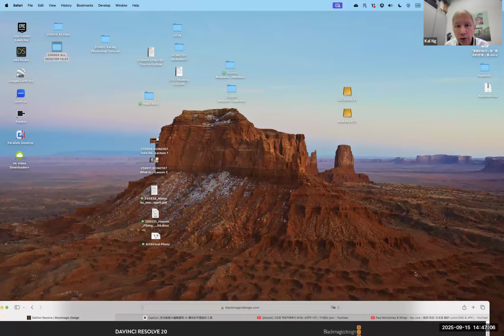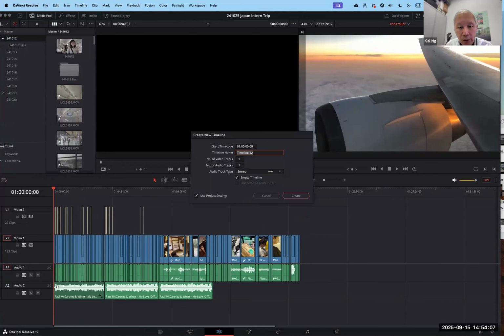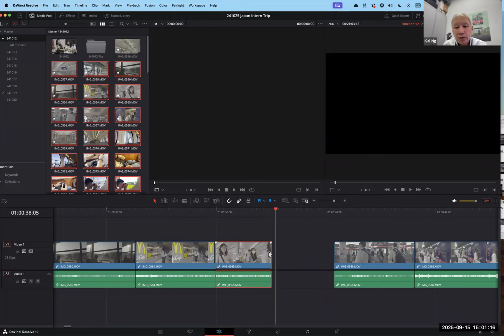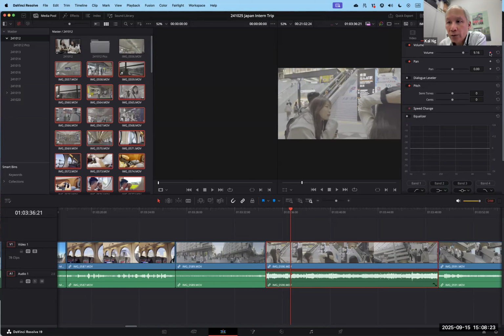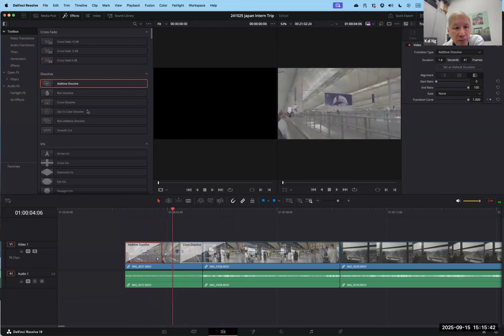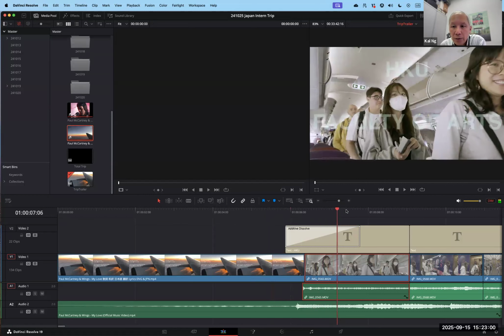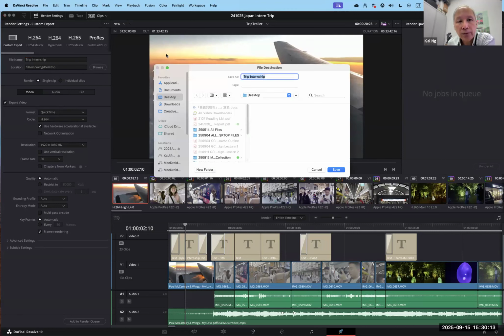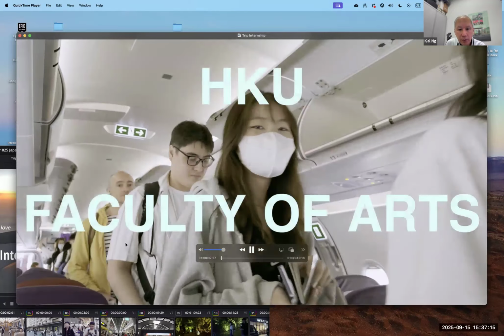Kal Ng Da Vinci Resolve Beginner's Tutorial [Faculty of Arts, HKU]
Beginner Tutorial on using Da Vinci Resolve for Video Editing.

Quick recap

A comprehensive tutorial on DaVinci Resolve video editing software, covering its basic principles and key features. The demonstration included detailed walkthroughs of essential editing techniques, including organizing footage, making cuts, adjusting audio levels, and incorporating music and titles into projects. Kal concluded by explaining the software's output and rendering processes, emphasizing its scalability from basic to professional use and encouraging attendees to practice and explore advanced features.

Next steps

Students to download and install DaVinci Resolve software for video editing
Students to organize their video footage in dated folders on a fast SSD drive
Students to use 4K Video Downloader to download Paul McCartney songs for editing projects
Students to practice basic editing techniques including cutting, adjusting volume levels, and adding titles
Students to experiment with crossfade and dissolve effects for transitions
Students to adjust audio levels and balance music with narration for final output
Students to render and export their edited videos to desktop for sharing
Kal to provide a future tutorial on color grading for more advanced editing
Students to explore additional DaVinci Resolve tutorials on YouTube as they become more proficient